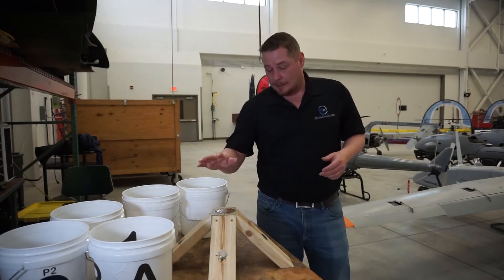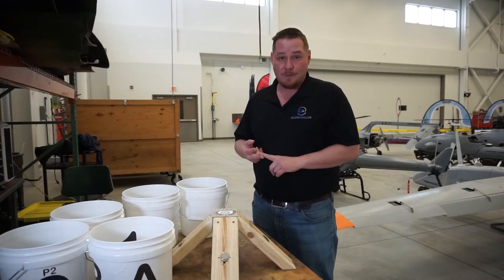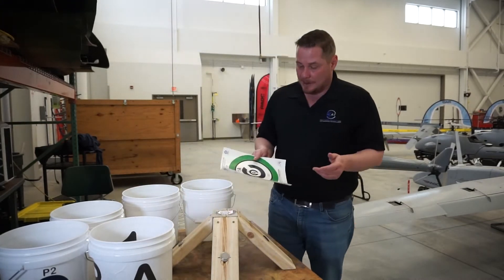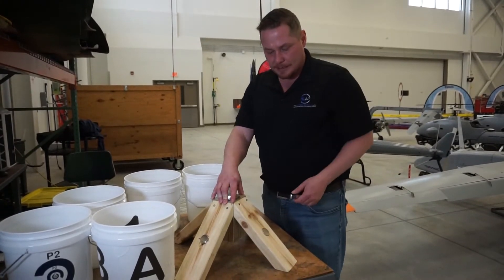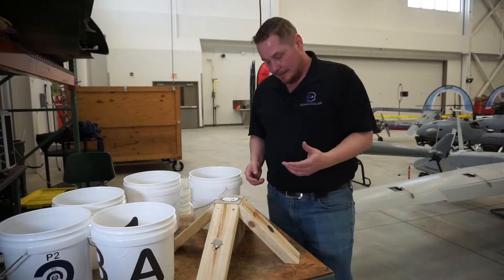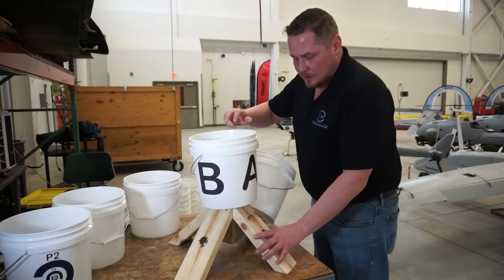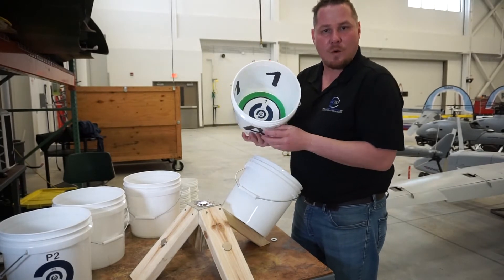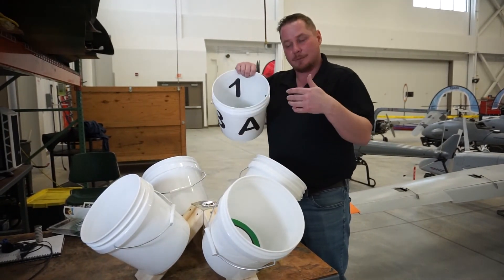NIST Bucket Assembly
20 -2.5 gallon buckets – Local hardware stores seem to have the best prices
16ft – 2x4 board
2ft – 4x4 board
2.5 inch deck screws